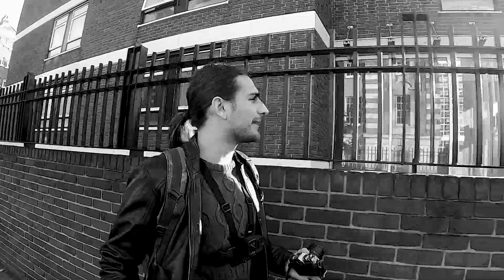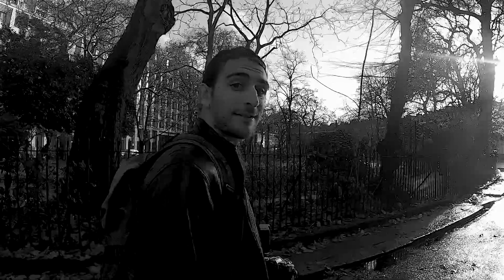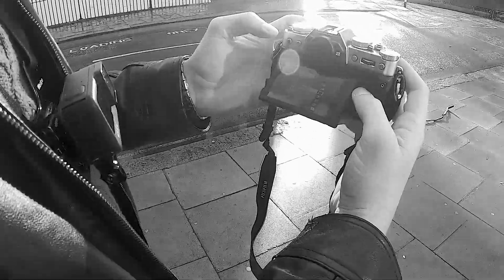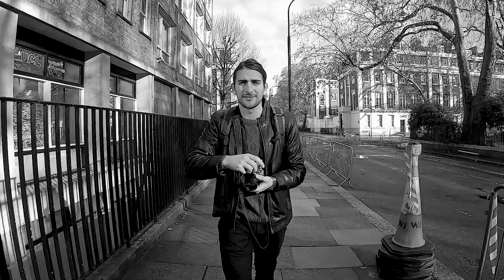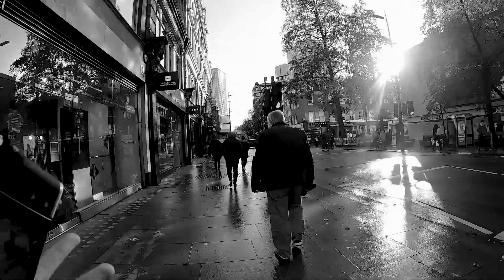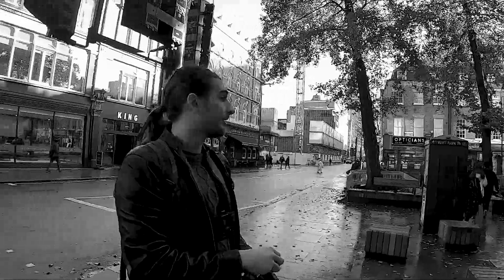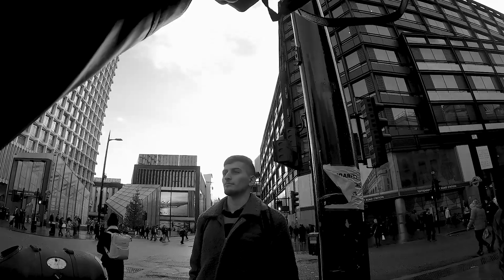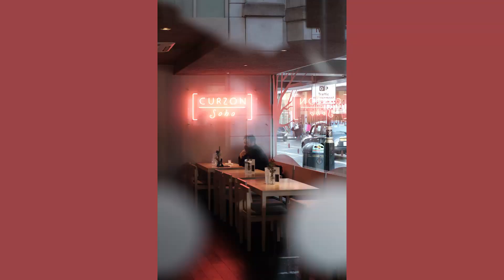24. Sunny day in London, tinder photo for my brother and more